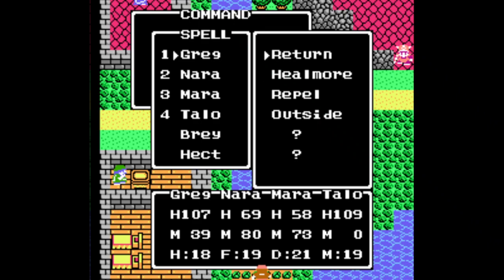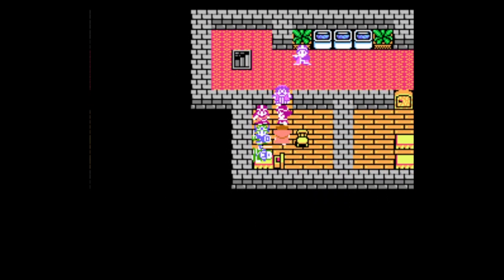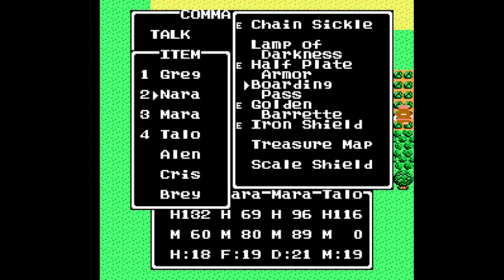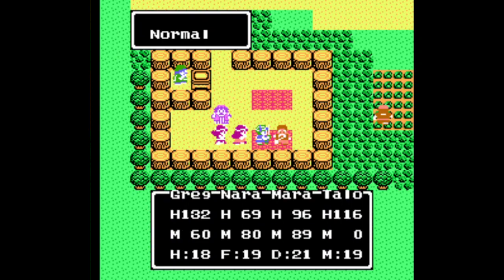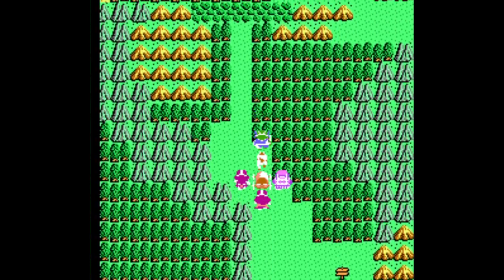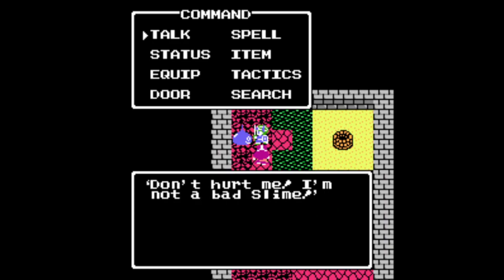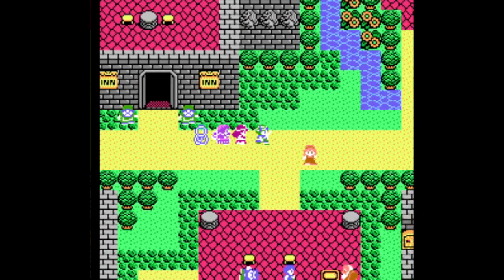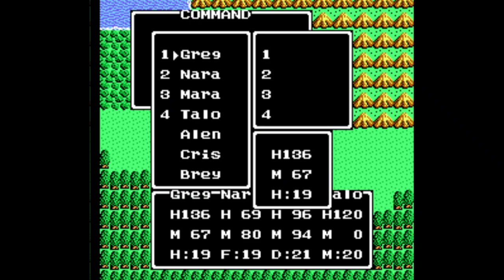Dragon Warrior 4 (NES) - 24 Slight Progress